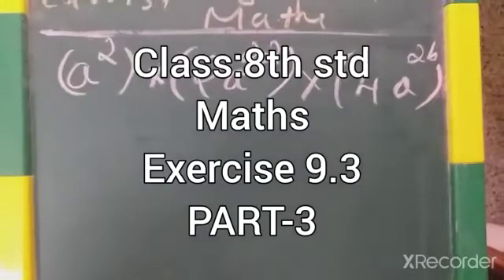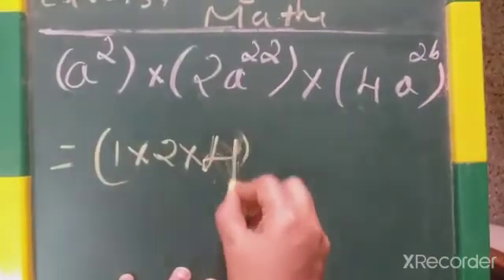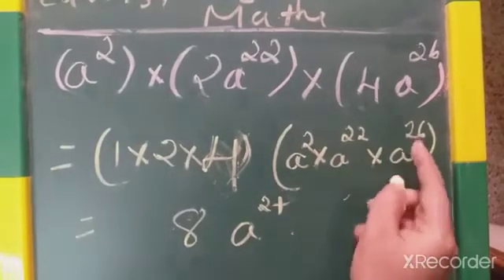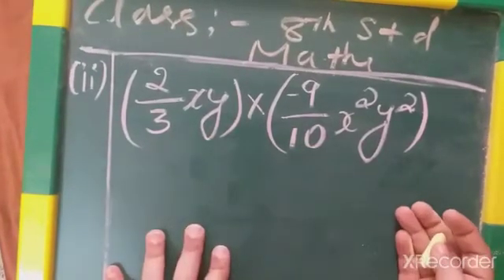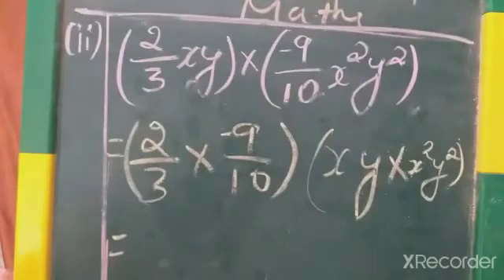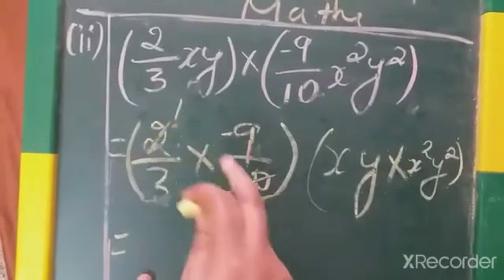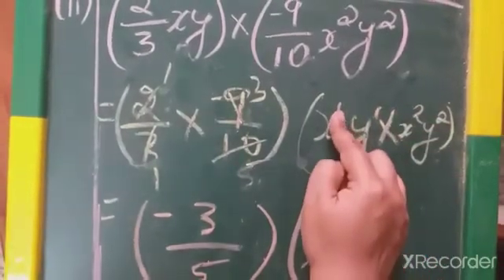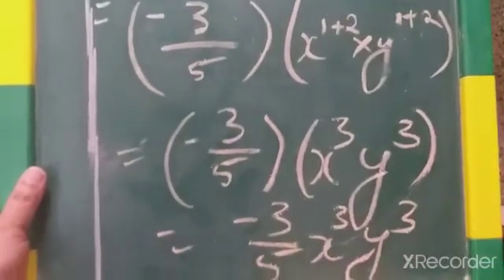VIII Maths Lesson 9 Algebric Expressions & Identies Part 3